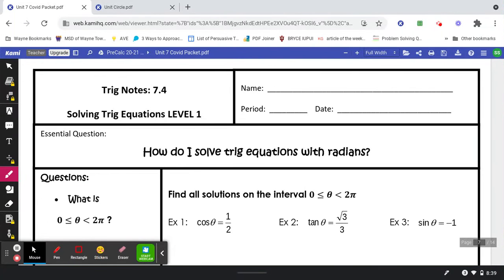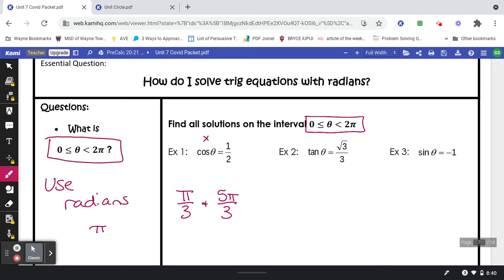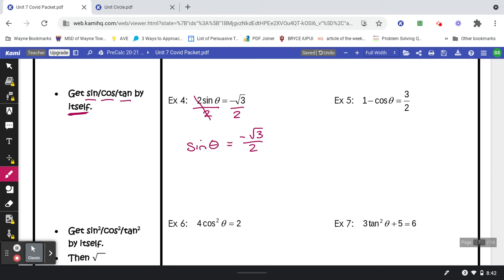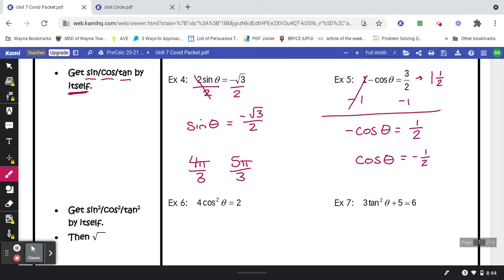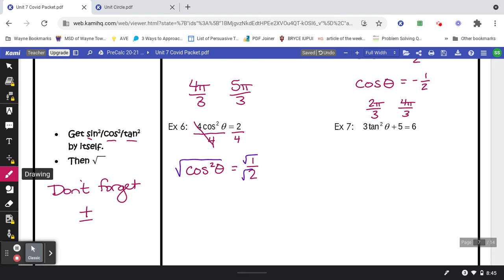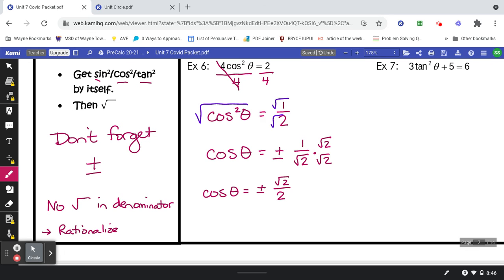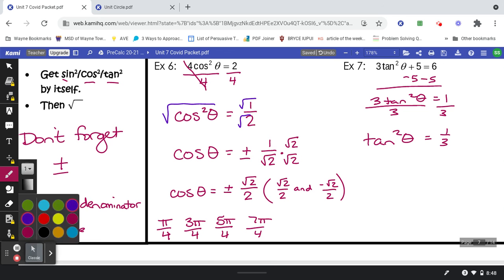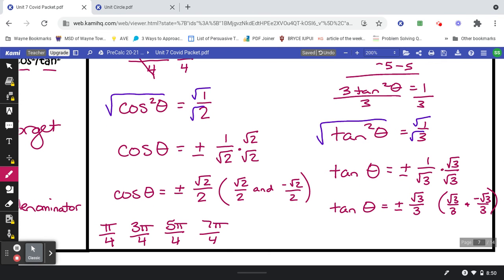6.6 Trig - Solving Trig Eq Level1